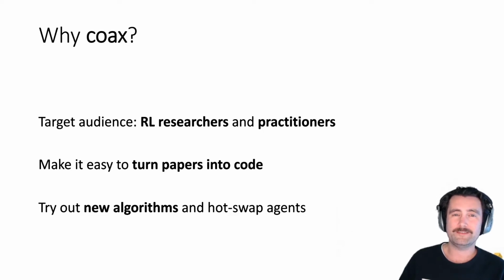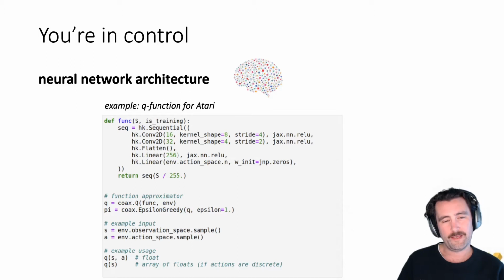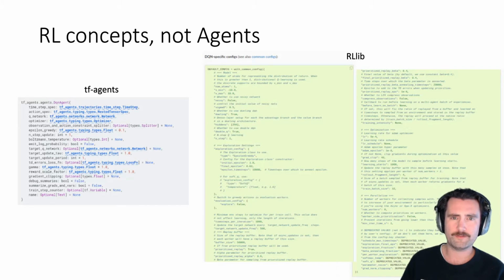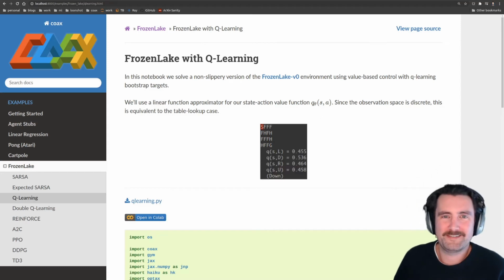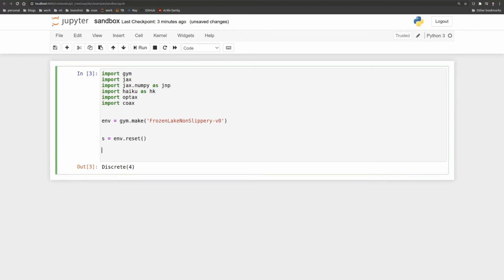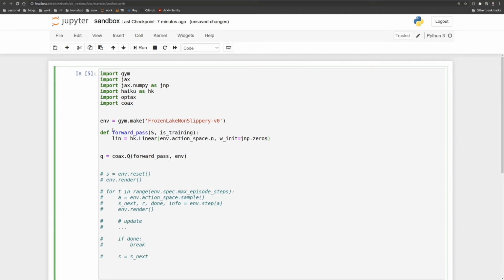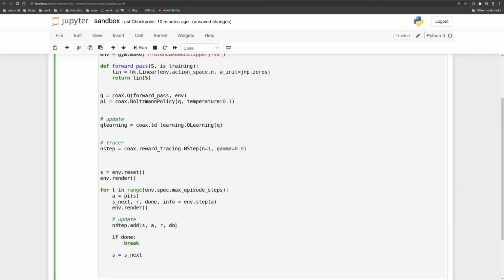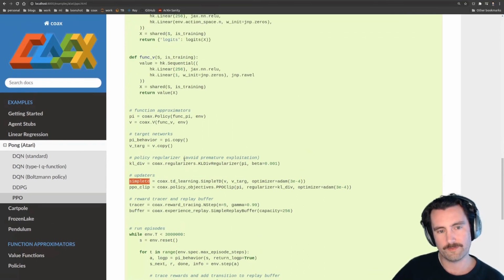coax: Turn RL papers into code, the easy way